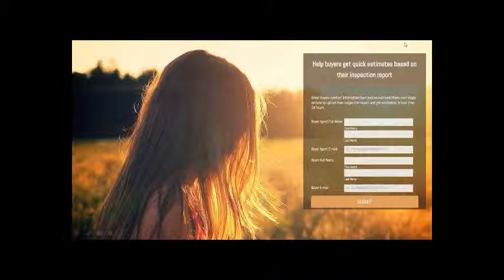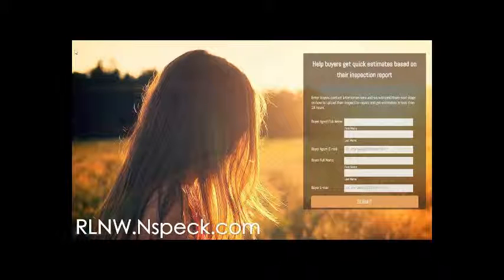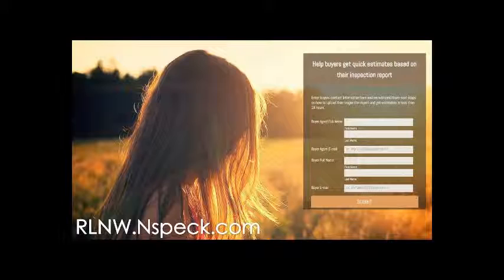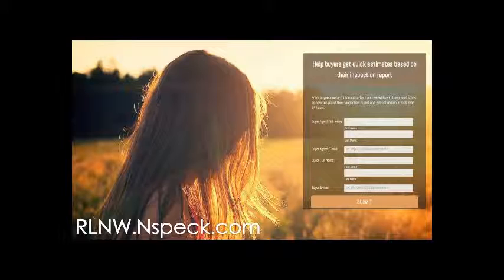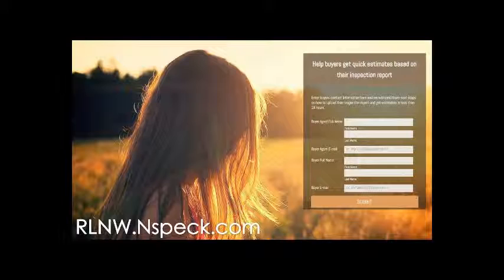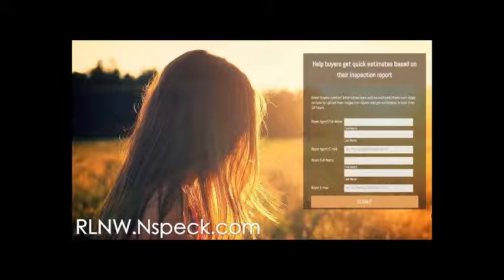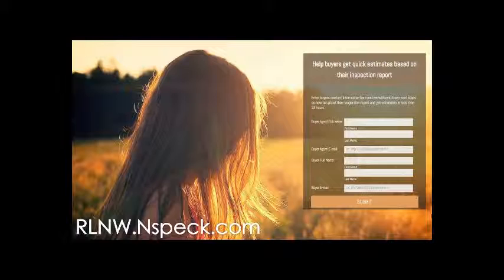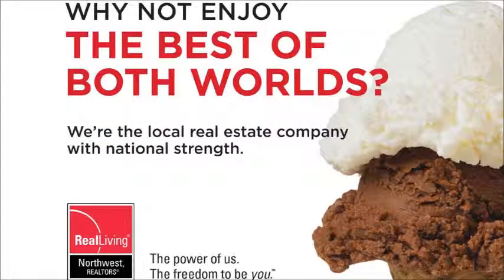Update on NSpeck.com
The following is an excerpt from our Weekly Online Meeting. In this clip Keoki McCarthy, updates us on a new Inspection website called NSpeck.com and all the wonderful and handy tools that come with it.